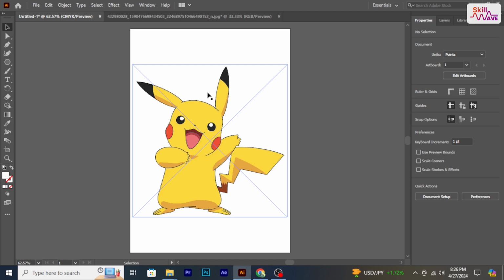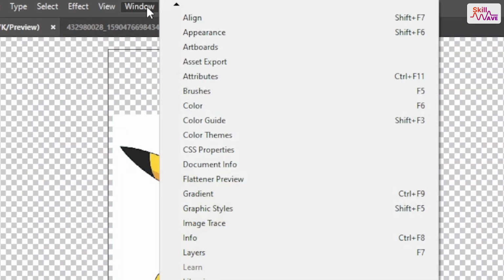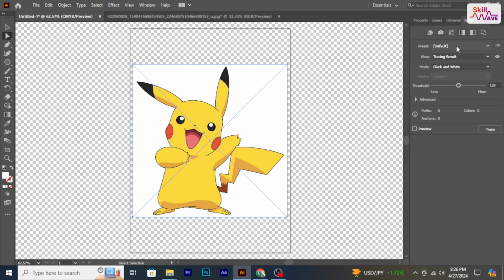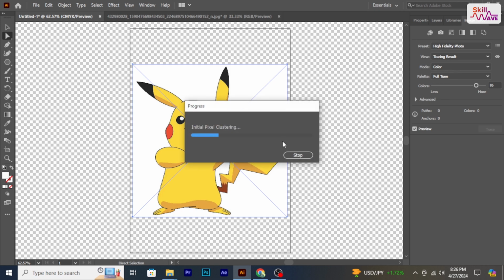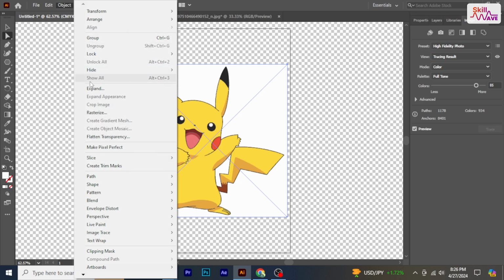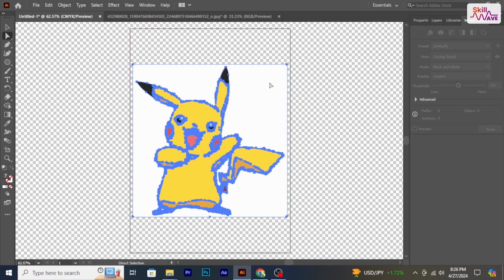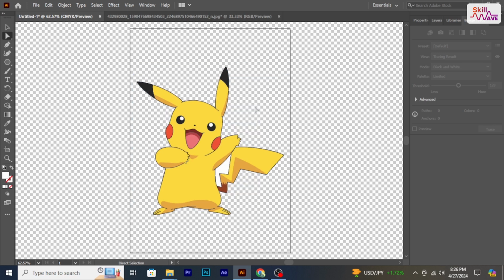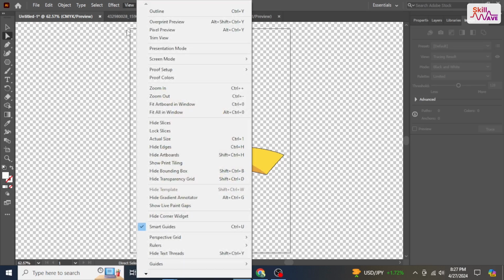🎨 How to Remove Background in Adobe Illustrator 2024 [Easy Removal]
🎨 Ready to refine your designs? Learn how to remove backgrounds in Adobe Illustrator with ease! Follow this easy tutorial to enhance your design skills. 🌟✨

📌 Unleash your creativity by removing backgrounds in Adobe Illustrator! 🎨
Step 1: Open Adobe Illustrator and import your image with the background you want to remove.
Step 2: Select the "Magic Wand Tool" from the toolbar.
Step 3: Click on the background area you want to remove. Adjust the tool's tolerance for better selection.
Step 4: Press the Delete key on your keyboard to remove the selected background area.
Step 5: Use the "Direct Selection Tool" to refine the selection and adjust any remaining background pixels.
Step 6: Check your artwork on a contrasting background to ensure clean removal.
Step 7: Save your edited image with the background removed.

📖 Chapters of How to Remove Background in Adobe Illustrator

🙌 Thanks for learning how to remove backgrounds in Adobe Illustrator with us!